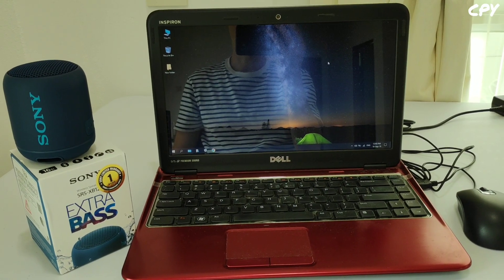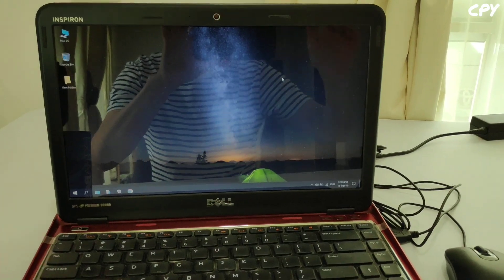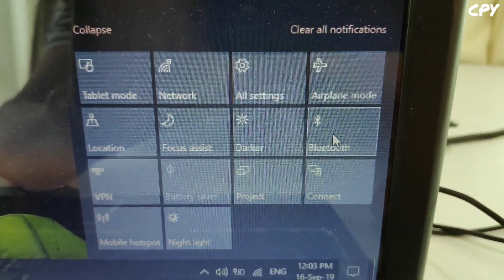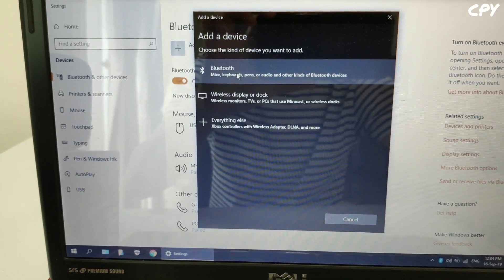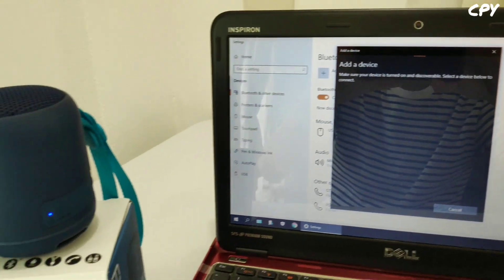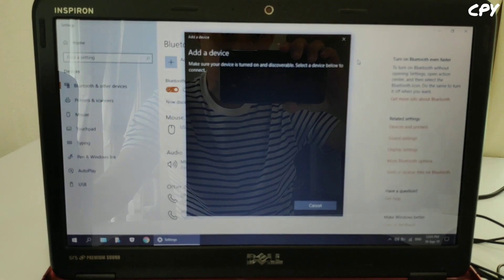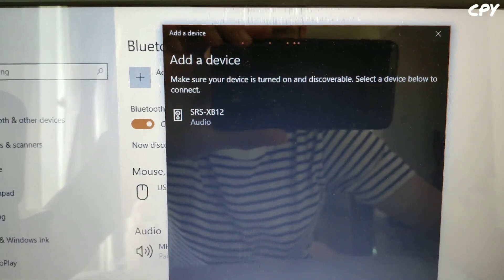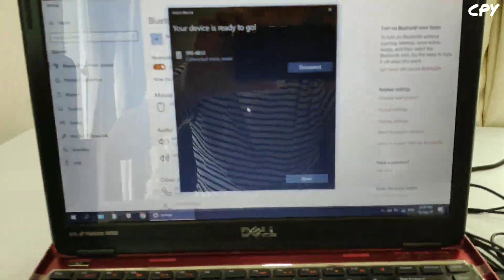How to connect Bluetooth SONY SRS-XB12 wireless speaker to Windows 10 computer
Some bluetooth devices require a few maneuvers to connect to the computer. I've encountered some challenges to connect my SONY SRS-XB12 wireless speaker to my Windows 10 computer and would like to share the tips to pair these two device with you. Hope this video helps. Have a nice day.